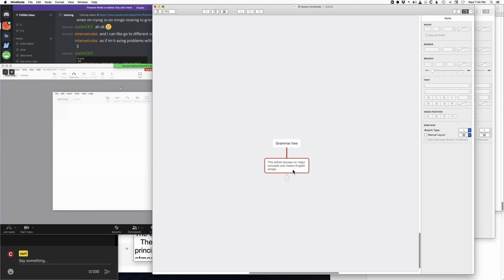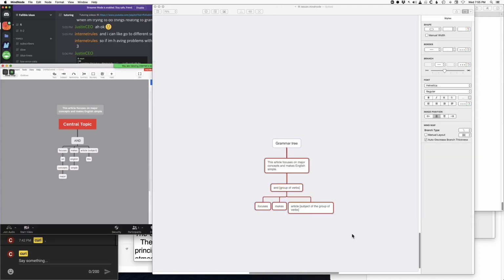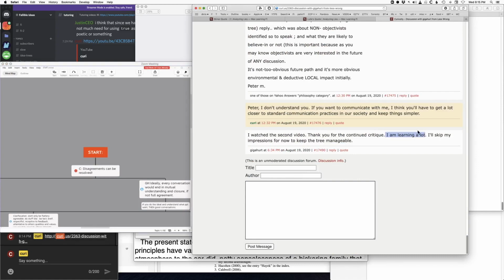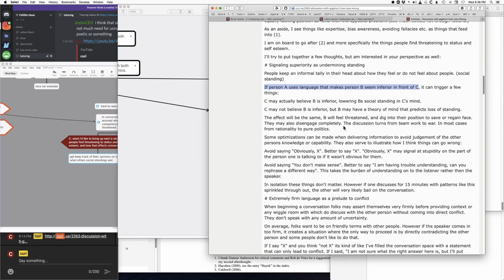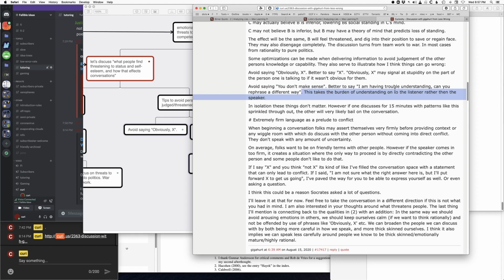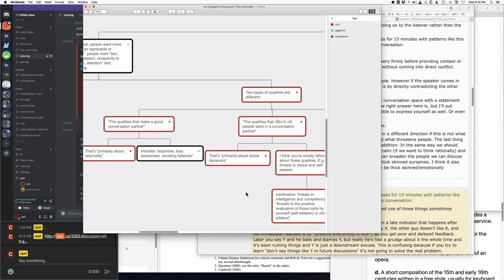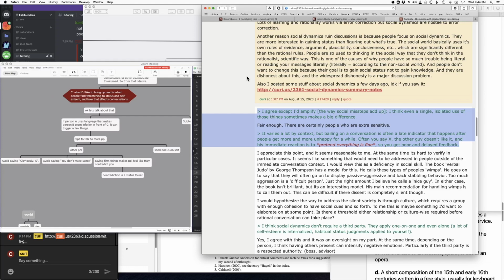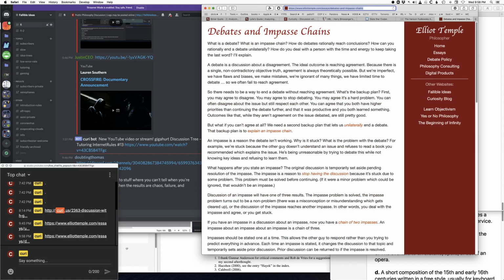gigahurt Discussion Tree – Tutoring InternetRules #13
0:00 - Beginning of video.
2:35 - Making grammar tree for "This article focuses on major concepts and makes English simple."
27:15 - Making tree for "He ate on his way to the store."
42:35 - gigahurt discussion.
57:00 - Signaling superiority and social dynamics
1:13:26 - Difficulty of not offending people; insufficiency of stanard communication advice.
1:18:13 - People feeling bad or losing patience when you ask them a bunch of clarifying questions.
1:27:27 - Conversation problems coming from the information itself rather than how it is phrased.
1:31:22 - Importance of being honest; people saying things intending to be misunderstood.
1:37:47 - Socrates and other famous Greek philosophers.
1:41:35 - Being thick-skinned.
1:50:40 - Firm statements versus wiggle room.
1:54:37 - Solipsism and Fabric of Reality; people not understanding books.
2:00:39 - Reading books.
2:07:52 - Text debates versus voice debates; lack of high quality discussions.
2:12:54 - Reasonable filters that public intellectuals could use for their attention; filtering by social status.
2:17:49 - David Deutsch not getting engagement from public intellectuals fir text discussions; other public intellectuals that have engaged in text discussions.